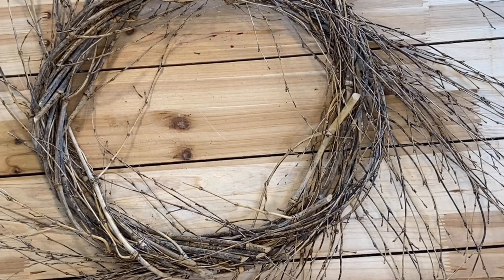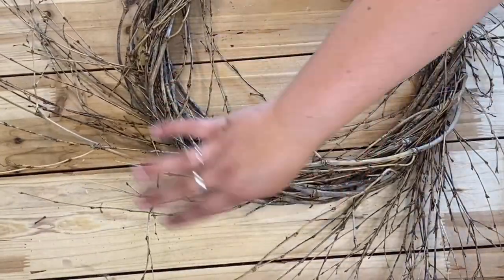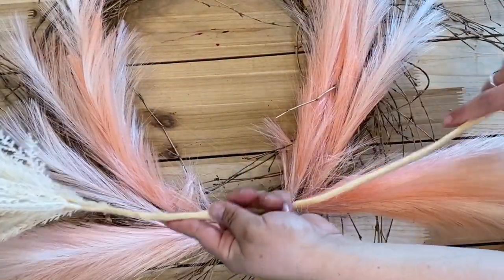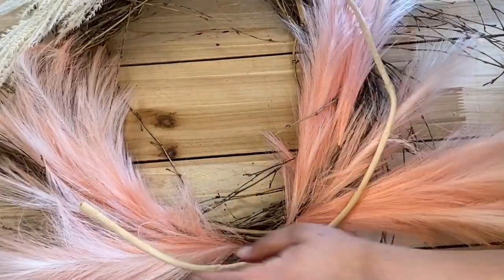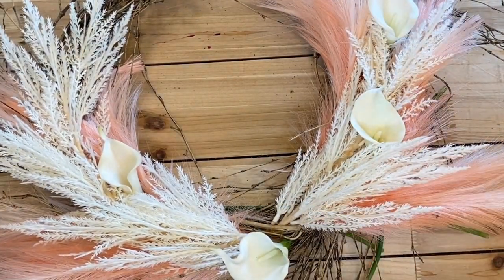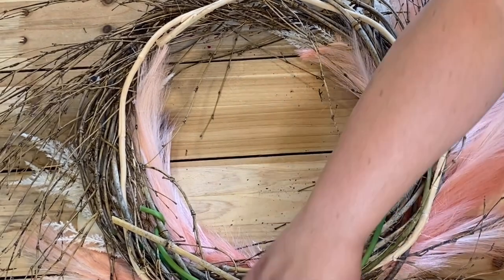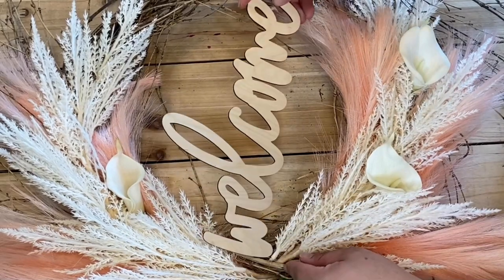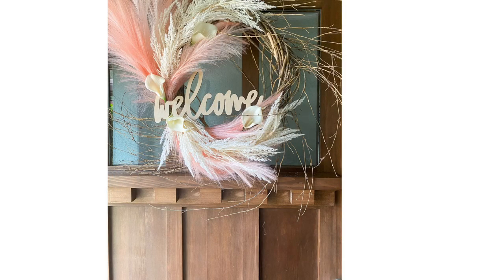Make this DIY Pampas Grass Wreath with Craft Warehouse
Create a romantic look in your home with this lovely boho-style wreath. Cara will show you how easy it is to transform a grapevine wreath by just adding pampas grass and plume sprays.

Shop supplies:
Grapevine Wreath

Pampas and Plumes (we used the 26" Pampas and the 28" Pink Plumes) 2 Each

★ About Us! ★